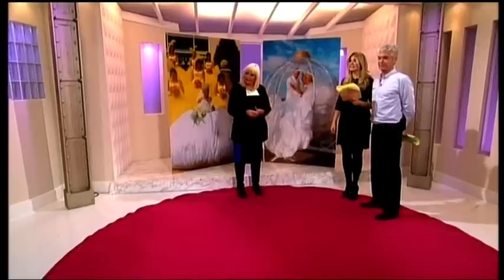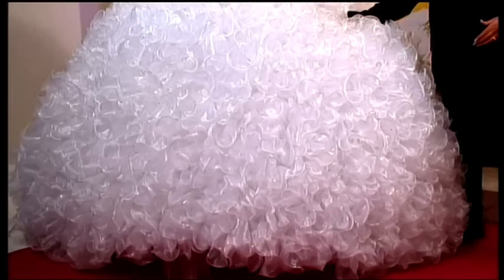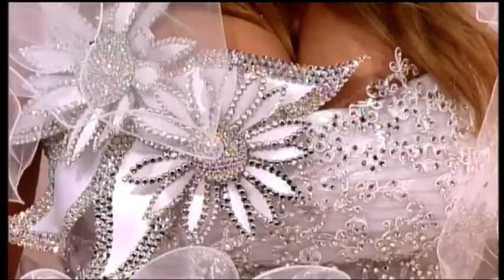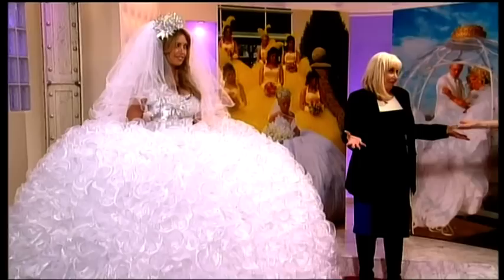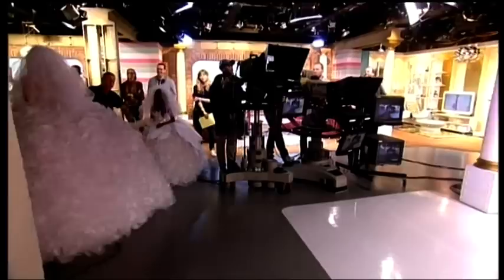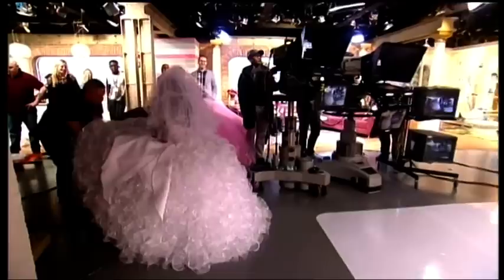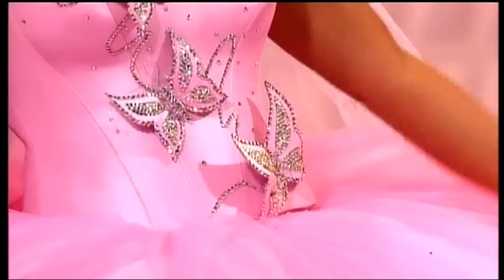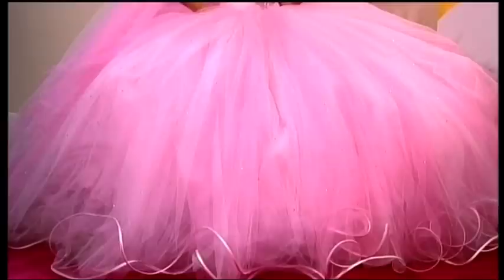Elaborate wedding dresses from the Gypsy Wedding tv series